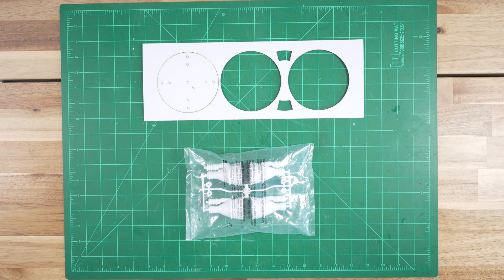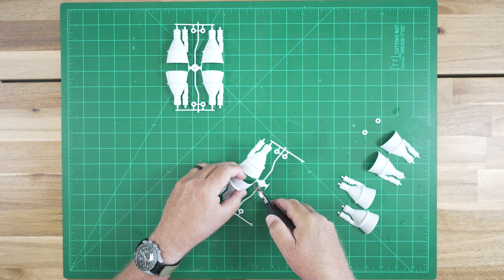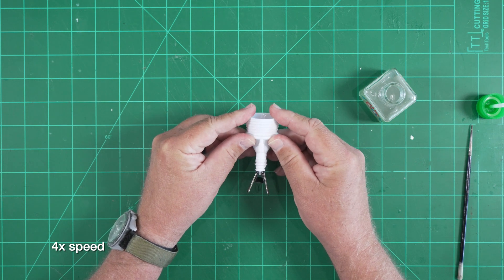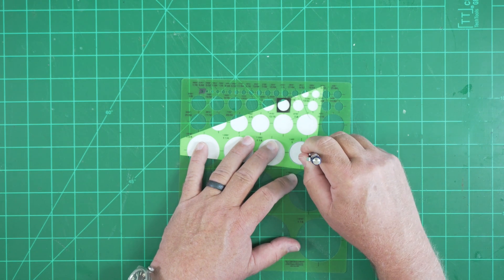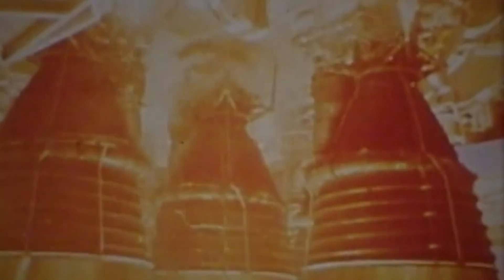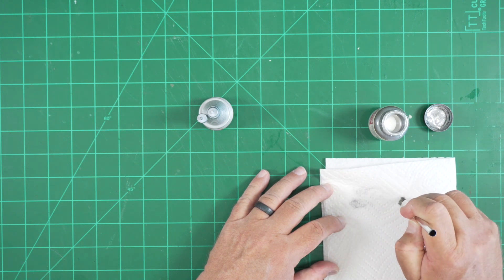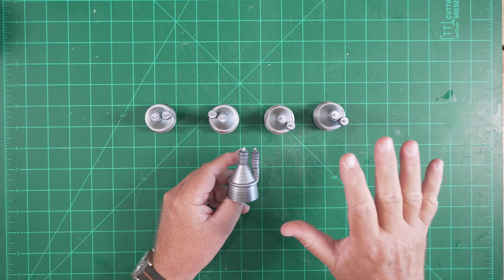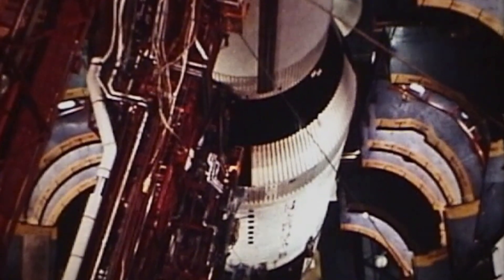Building the 1/100 scale Estes Saturn V: Part 4, Display Nozzles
The new 1/100 scale Saturn V kit from Estes is one of the most impressive model rockets ever released.  Some may find the complexity of the build daunting, though!  This video series will guide builders through construction and finishing of the Saturn V, giving builders the confidence to tackle their own model.

In the installment we'll have fun spending far too much time and effort on the simulated F-1 rocket motor nozzles, a component intended solely for static display of the finished model.

Videos will appear every few days until the project is completed.